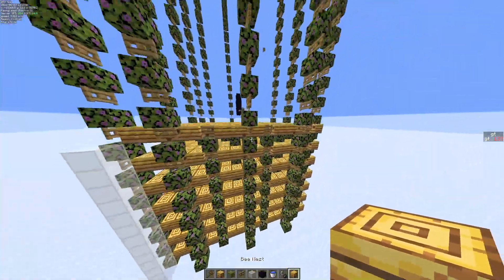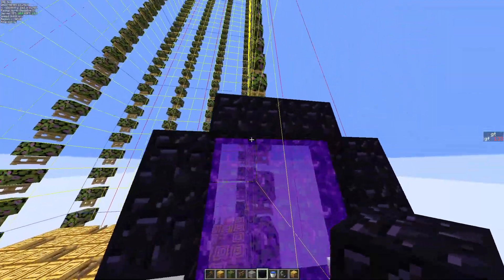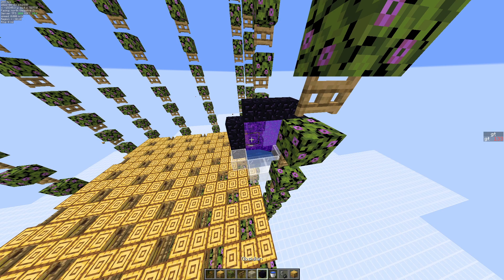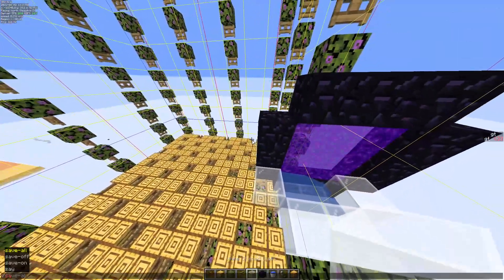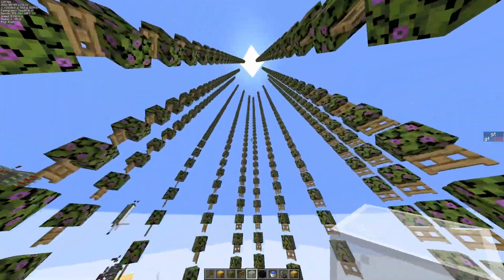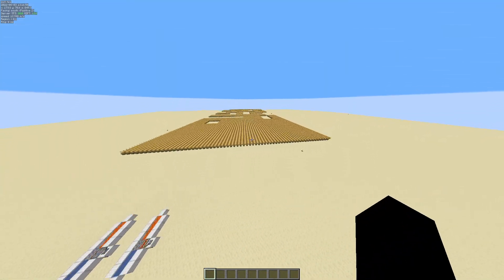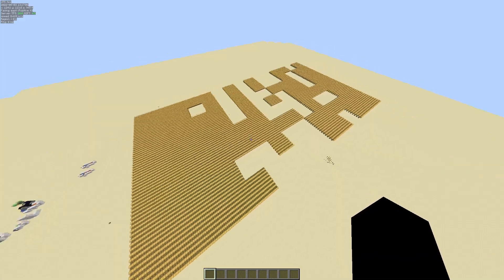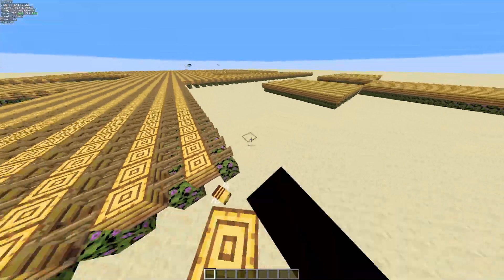Bee Hive Chunk Regen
This is a race condition with bee hives and saving NBT it doesn't work in 1.18 but is the only way to regen in 1.17.1.

Andrew found out how this actually works he explains it in monkeys

Hex accidently did it and lead me to figuring out how to replicate it.